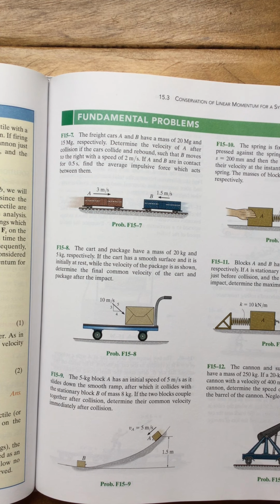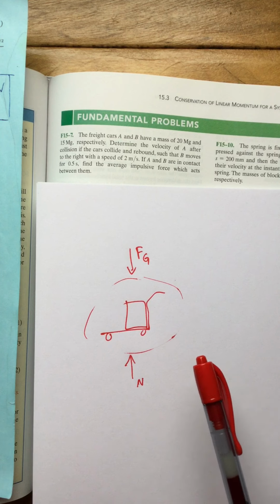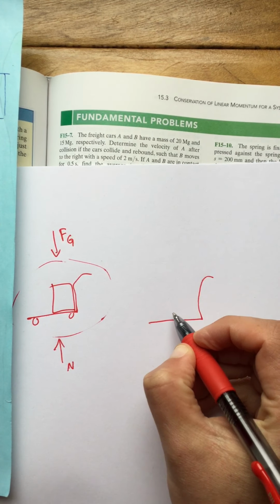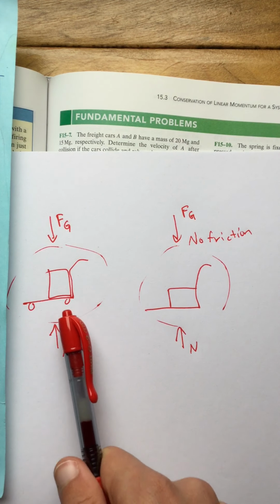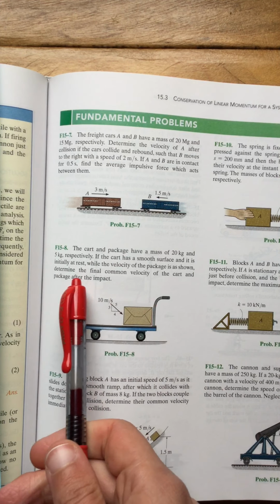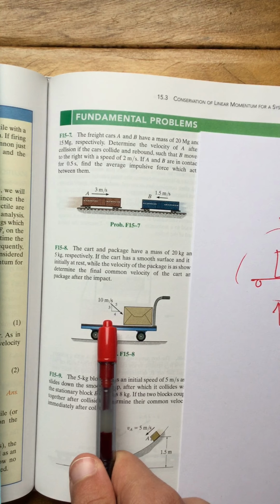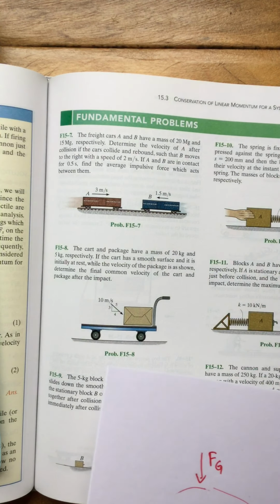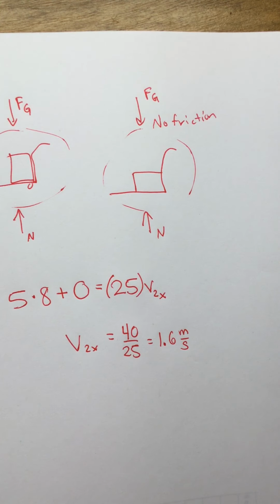F15-8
I didn't like that the cart had wheels in this problem. So I pretended that it was a sled on a frictionless surface instead. The wheels aren't really a problem if you assume that they are massless. If the wheels do have mass, then after the cart begins to roll the wheel would have angular momentum from the static friction acting on the wheels. The angular momentum also depends on the radius of the wheels. If the wheels have a small radius and a small mass then our solution is approximately correct. If the wheels have a larger mass and a larger radius, then we will have to wait until chapter 19 to see what happens. (This is like Model 3 vs. Model 4 in Spiral Physics.)